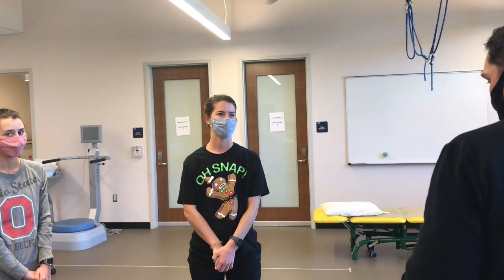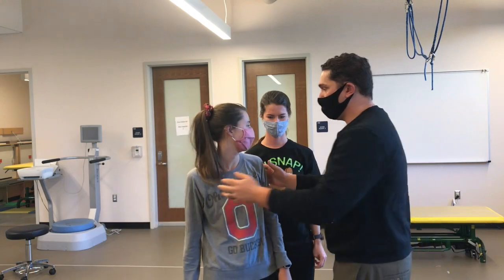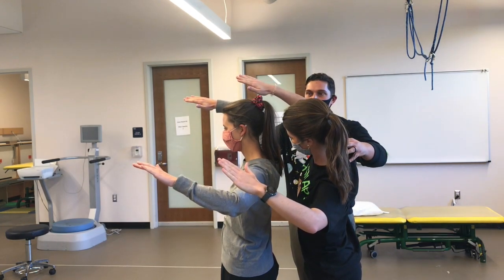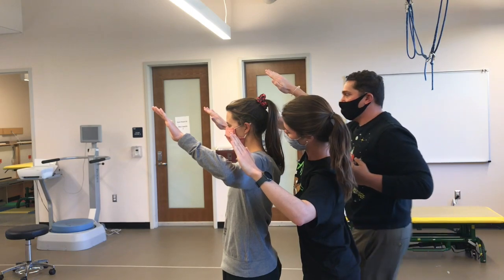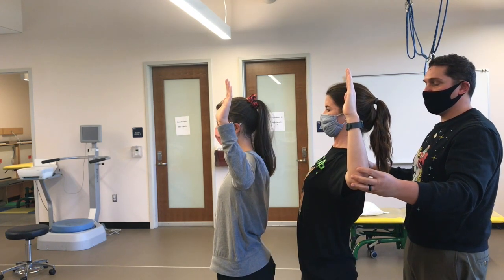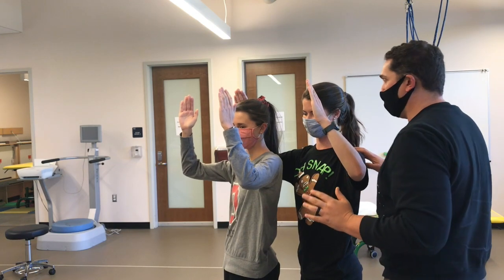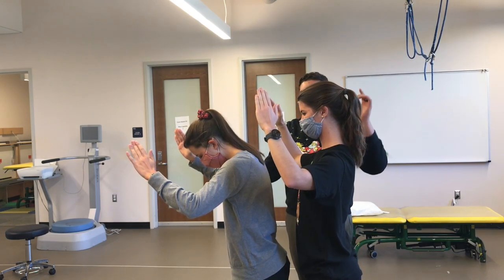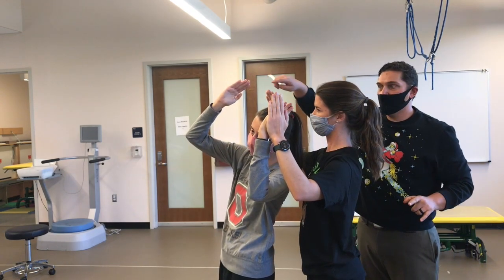Facet joint orientation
This video is about facet joint orientation